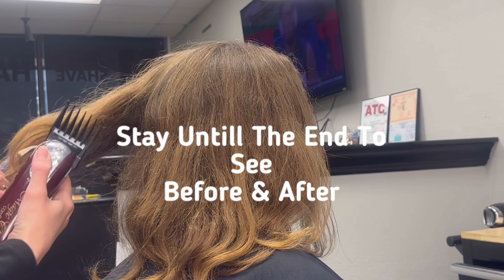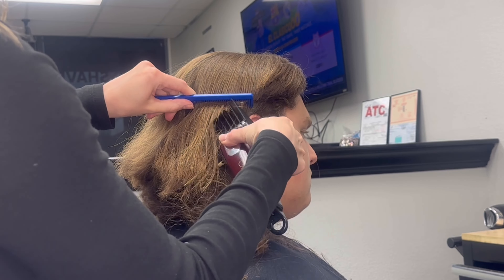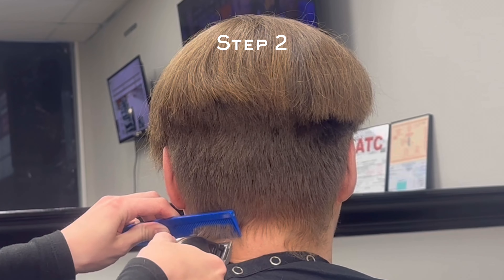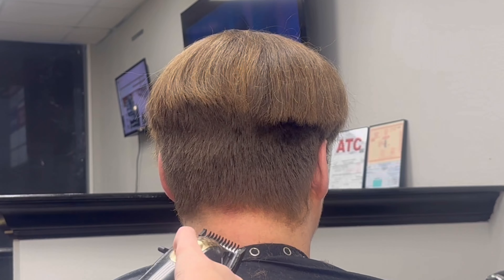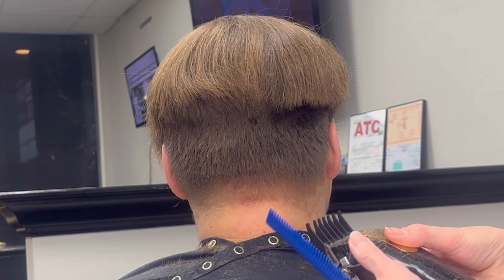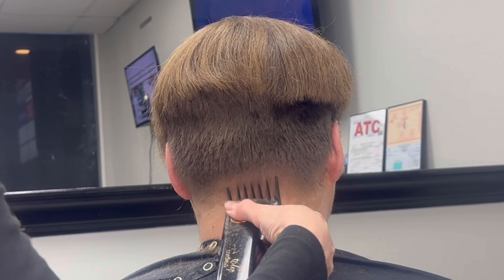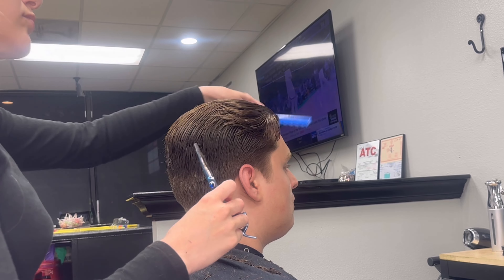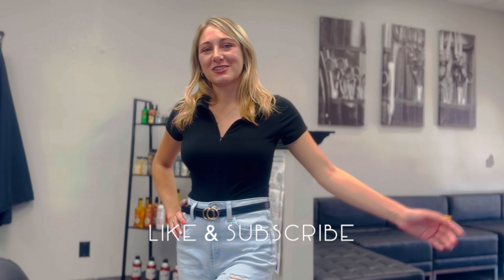5 Steps To A Perfect Haircut Without Old Techniques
5 Steps To A Perfect Haircut Without Old Techniques

Gentlemen’s haircut with a taper fade.
Here are some links to my favorites on amazon!

💇🏼Hair Cutting Tools
Gentle Clippers
Clipper guards
Comb Set
Shears for Precision
Spray Bottle

In this haircut, I break down the steps on how to take an overgrown haircut and make it into a Gentlemans cut.